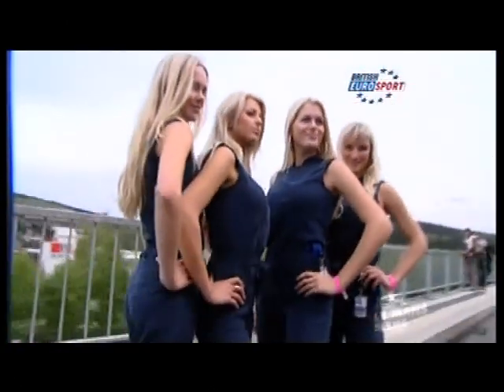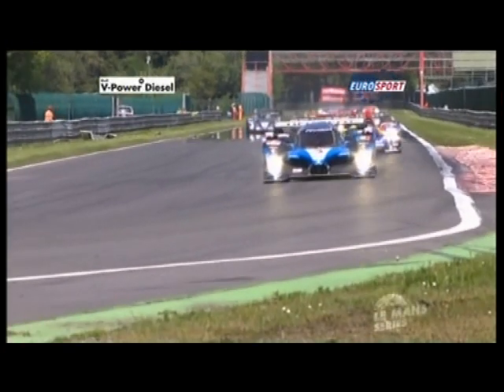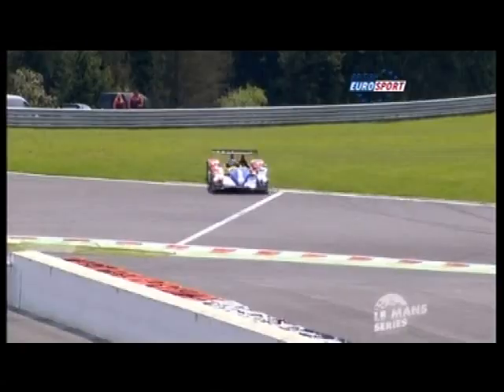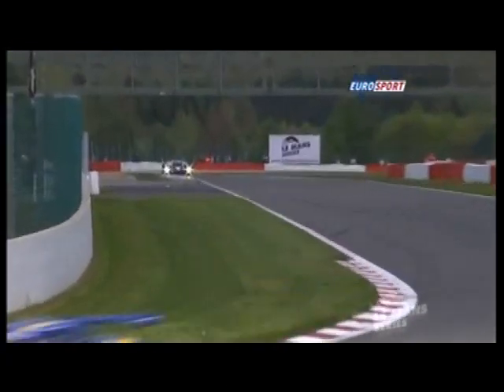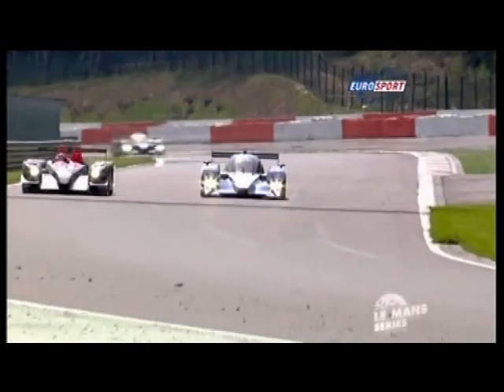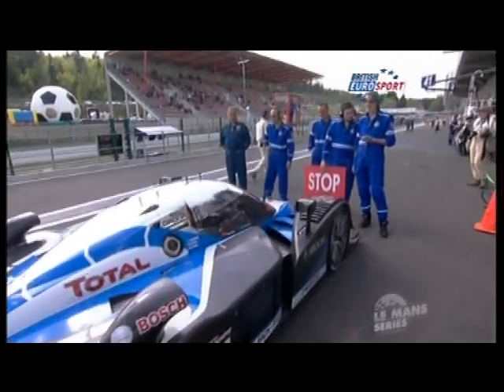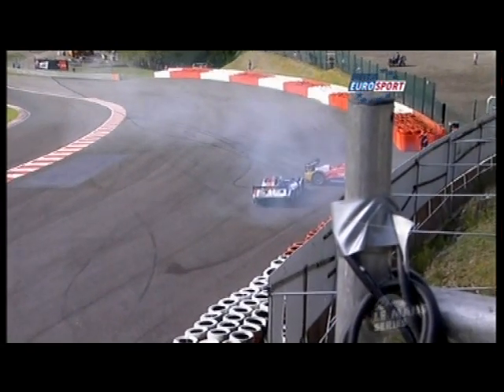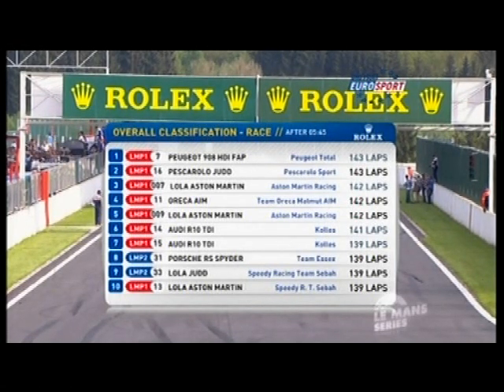2009 Le Mans Series - Rd 2 Spa 1000Km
Round 2 of the 2009 Le Mans Series visits the challenging Spa circuit in Belgium. The Peugeot 908 LMP1 makes an appearance.

Shown on Eurosport 2009